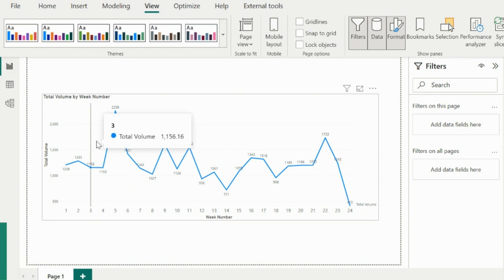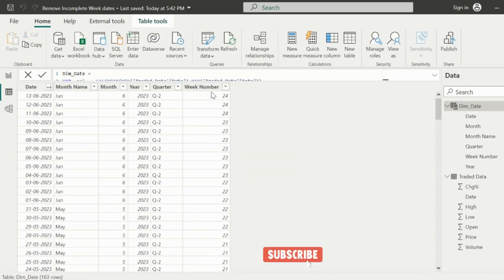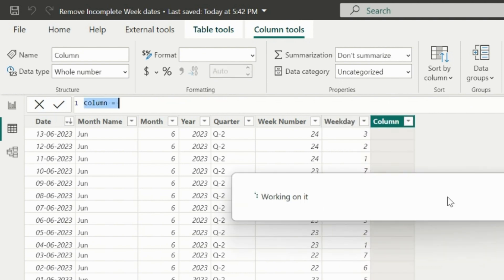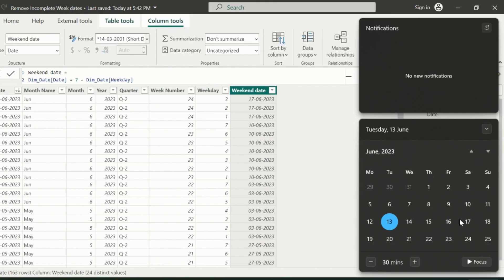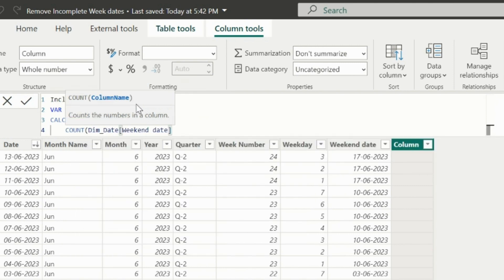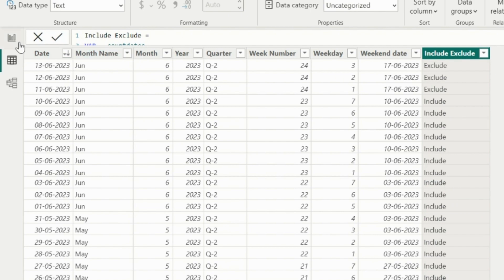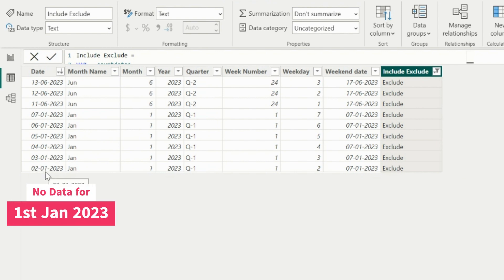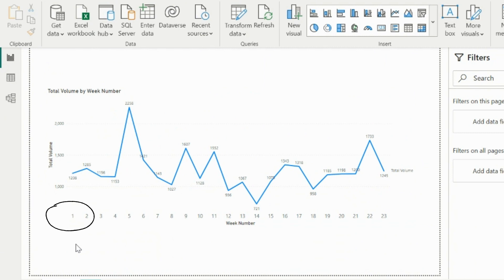Dynamically Remove Incomplete Week Dates from The Visual in Power BI✨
Many Times we see that due to incomplete current week our chart doesn’t give a clear week over week comparison, We can manually remove the incomplete week, but in this video, I will show you, how can we dynamically remove such incomplete weeks from the power BI visuals to have a clear week over week comparison.